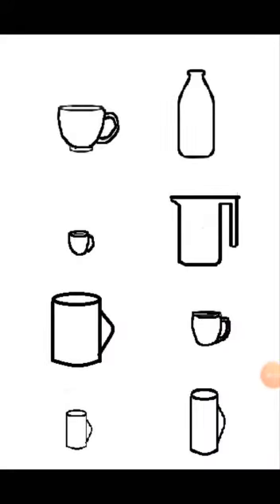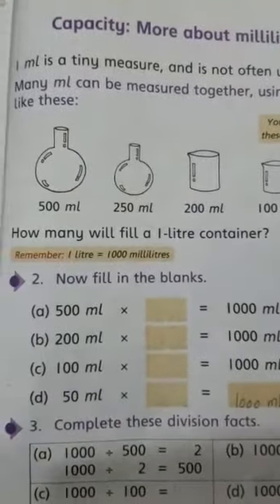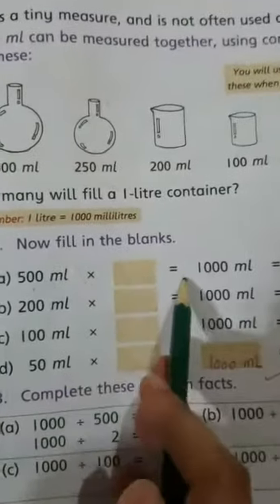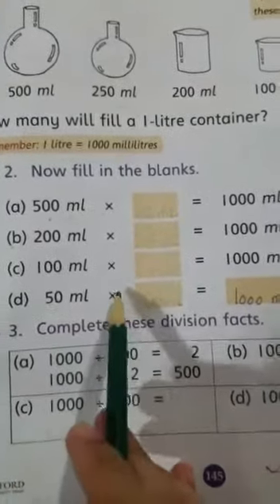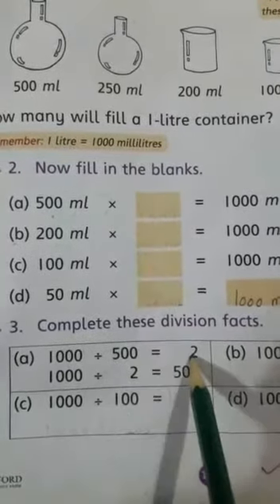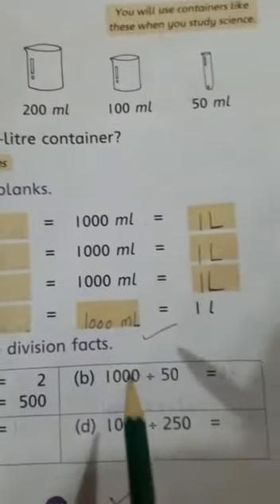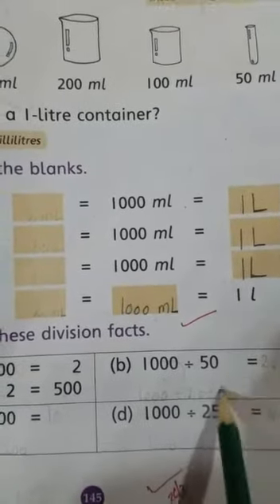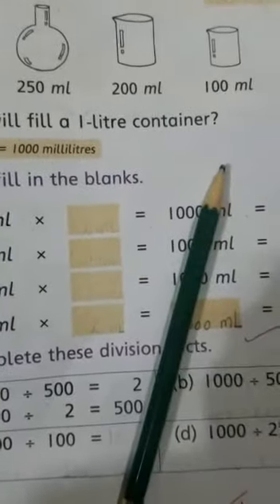Mathematics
Capacity (L and ML)